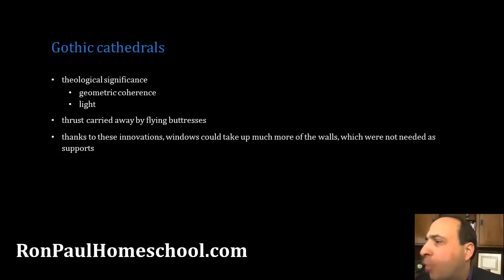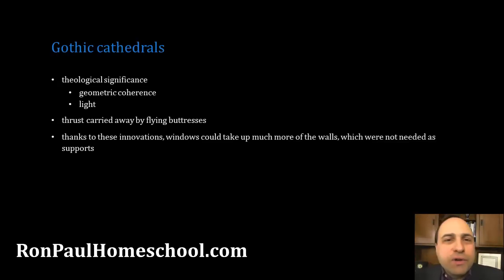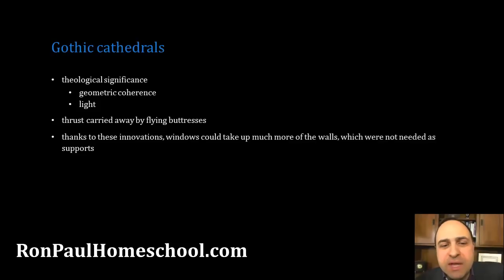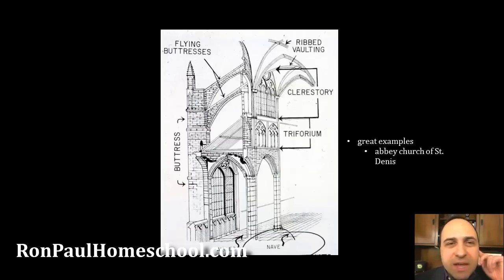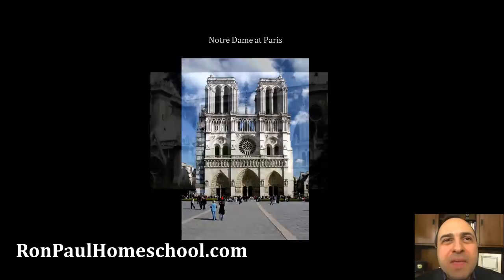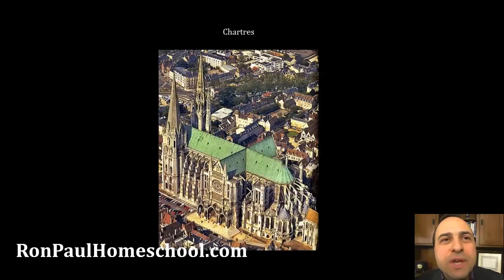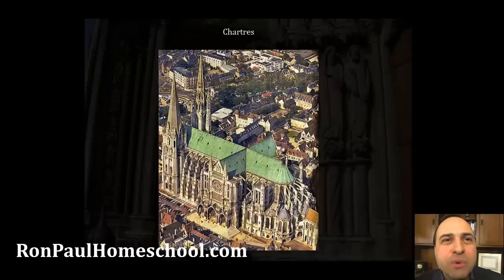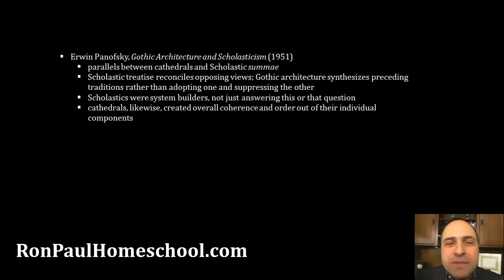Ron Paul Curriculum Sample: The Cathedrals (Western Civ I)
This video is a sample lesson from Western Civilization from 1493, a 180-video course for the Ron Paul Curriculum. To get free bonuses with the curriculum, see below!

This course is aimed at 11th graders, but it's suitable for adults as well, as you can see from this lesson.

and get three free bonuses, worth nearly $140

(1) A signed copy of my New York Times bestseller The Politically Incorrect Guide to American History (featuring a front-cover endorsement by Ron Paul);

(2) A free 10-lesson bonus course on the foundations of liberty, suitable for junior high and up;

(3) A free one-year subscription to my LibertyClassroom.com (a $99 value), with 13 more courses on history, economics, political thought, and more.

You can get these bonuses ONLY if you sign up for the Ron Paul Curriculum Once you've joined the curriculum, drop me a line at and I'll get you your bonuses!

If you'd like to order this course a la carte, without joining the Ron Paul Curriculum, you can do so Otherwise, join the Ron Paul Curriculum through